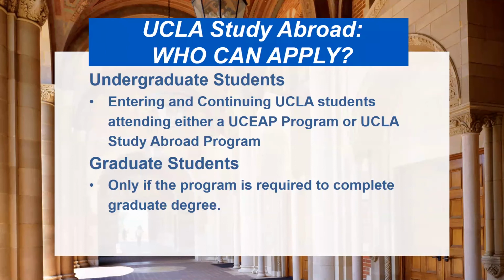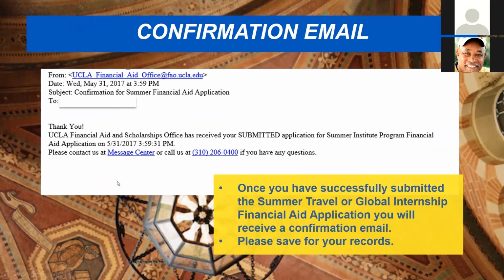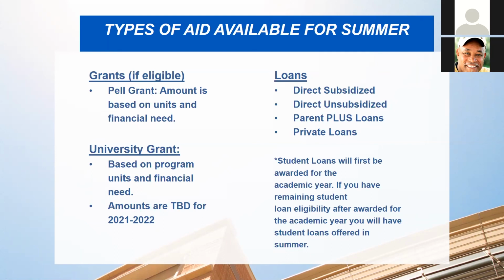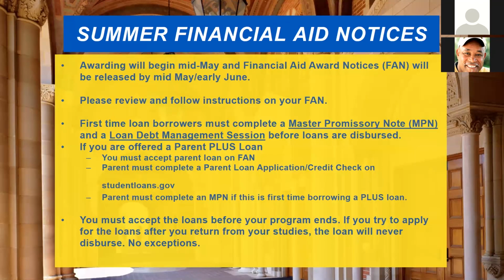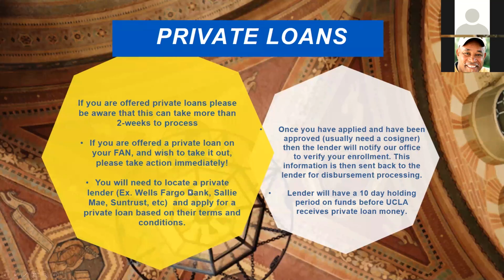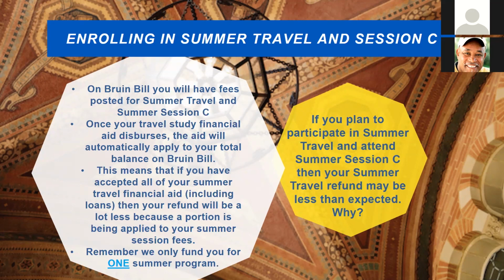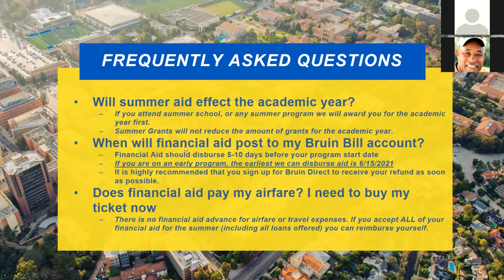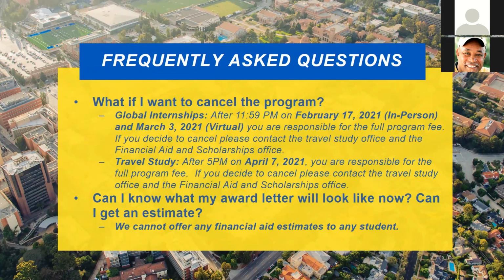UCLA Financial Aid for Study Abroad - GLOW 2020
Bruins can apply UCLA financial aid to any UC study abroad program! In this session, the UCLA Financial Aid Office will discuss how eligible students can use UCLA financial aid on a study abroad program.